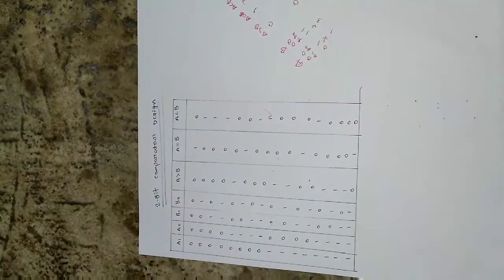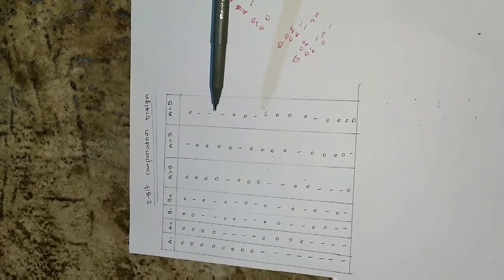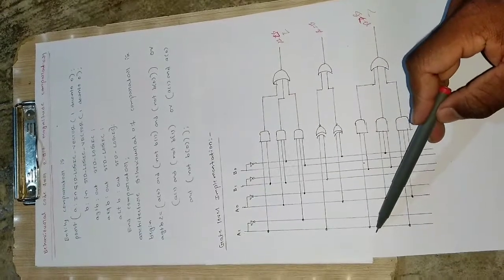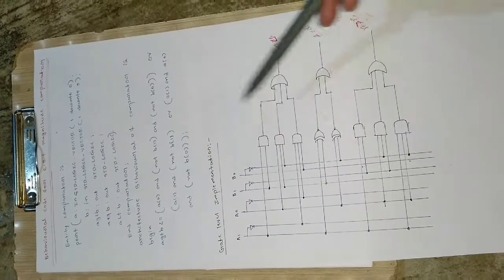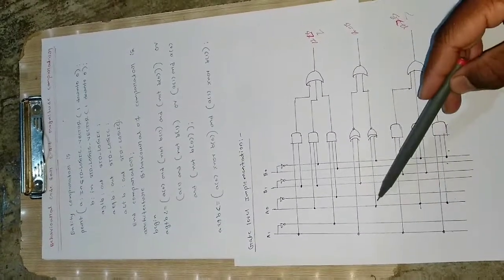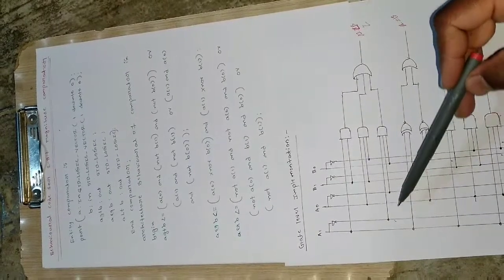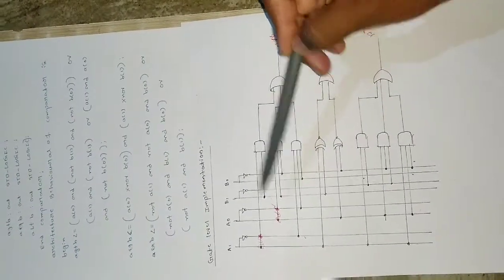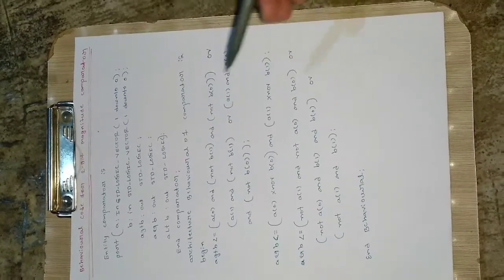Behavioural code for 2-bit magnitude comparator/ xilinx program for 2-bit comparator /2 bit comparat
This video shows how to write the behavioural code for 2 bit comparator in xilin modelsim with neat circuit diagram and a truth table .

please